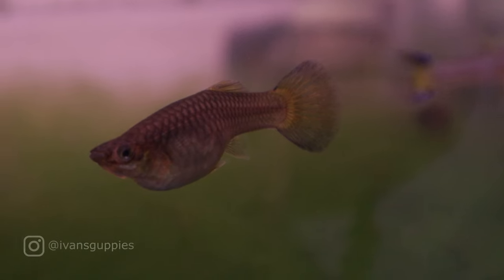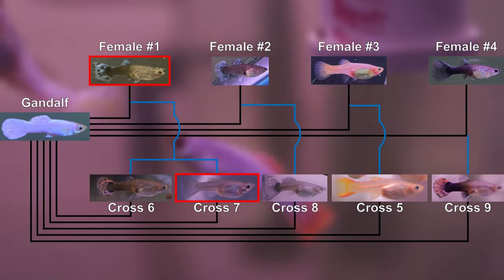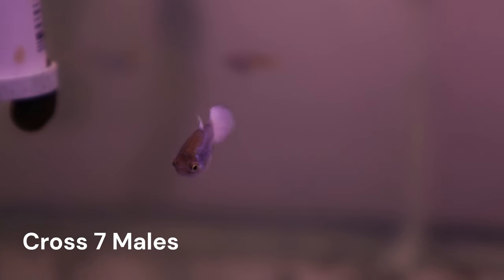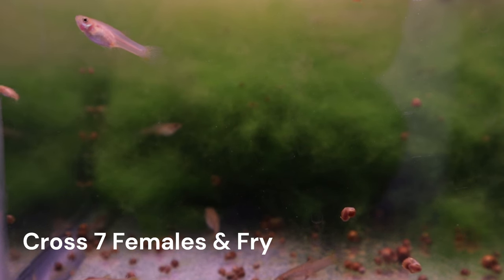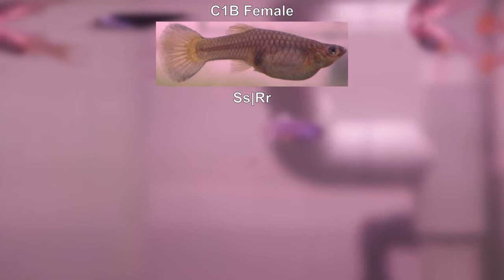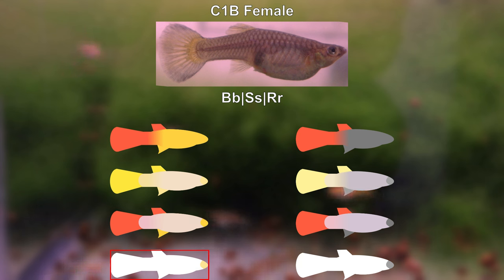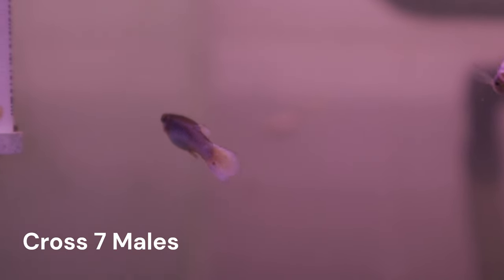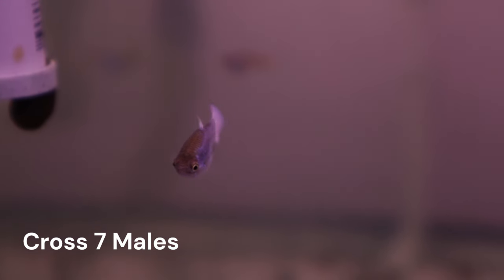The Red Color Paradox in a Guppy Carrying the Magenta Gene (Update on Cross 7 Pt 2 Backcross Series)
Our starting male has an all-white phenotype (platinum White/snow white/white Moscow/Milky white strain), can we restore this trait through multiple generations by starting with only females that don’t have this trait? In this seventh cross we are face with a mystery as to why the females lack red pigment when most of Gandalfs original offspring are red.

0:00 Introduction
0:44 For Those That Are New
1:15 Cross 7 Recap
2:00 Magenta Carrying Females with No Red Color
3:44 Offspring So Far
4:46 Predicted Results
7:58 Results Considering Our Predictions
8:40 Stoerzbach and Swordtails
10:00 Next Steps
10:54 Wrapping Up
11:13 Outro

SCAU: 853